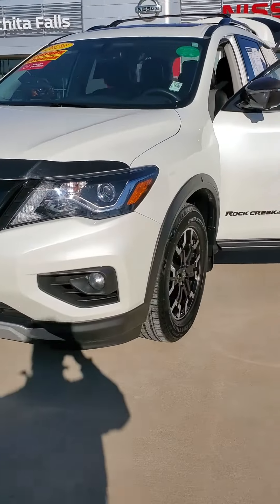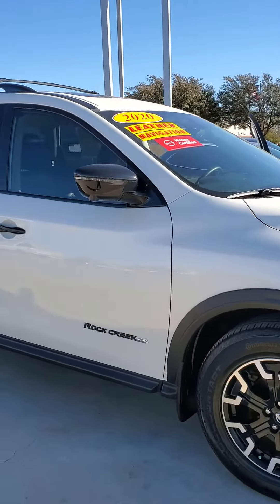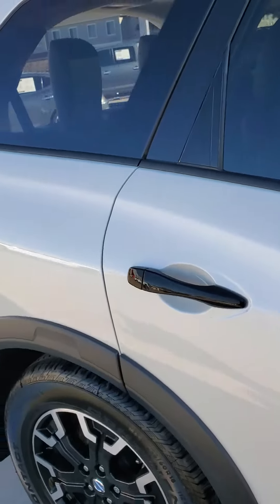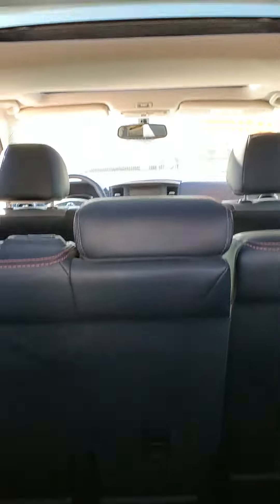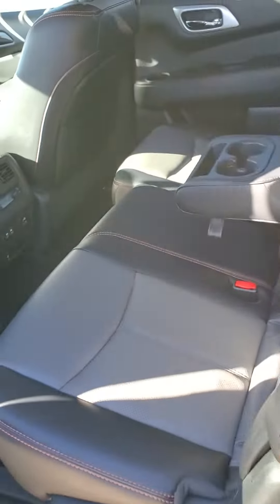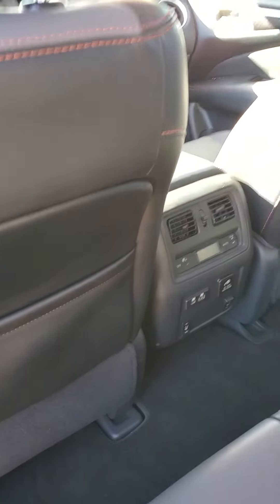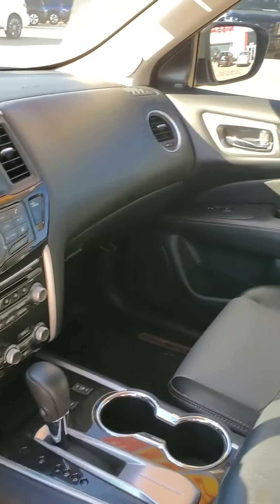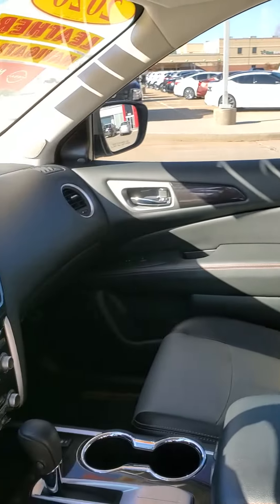January 9, 2023